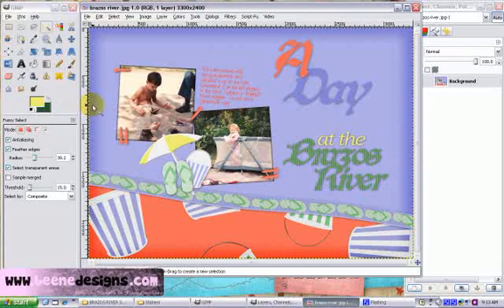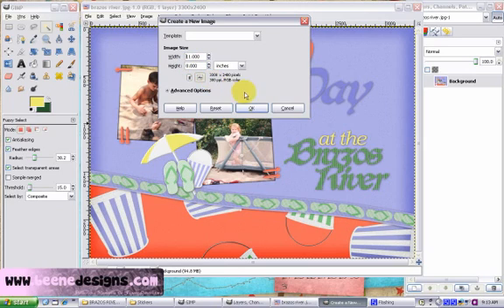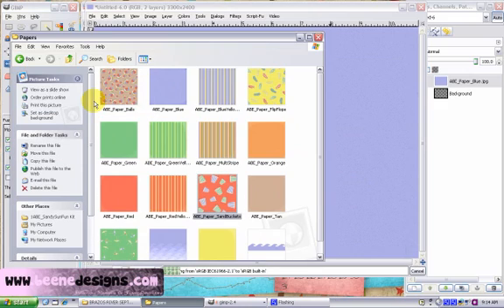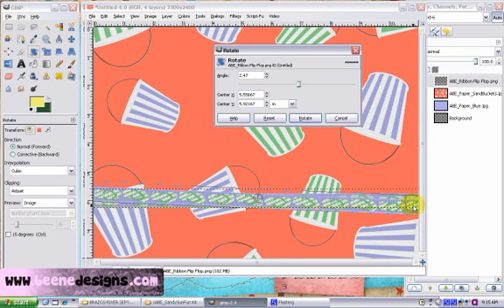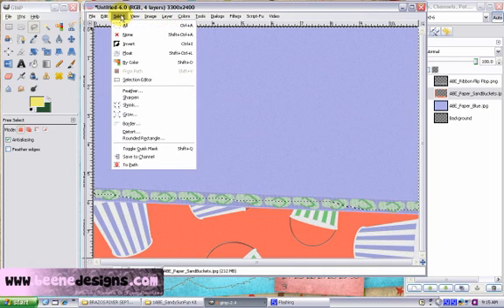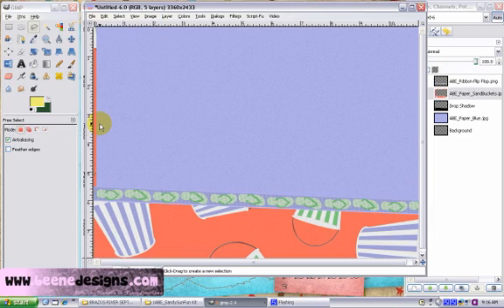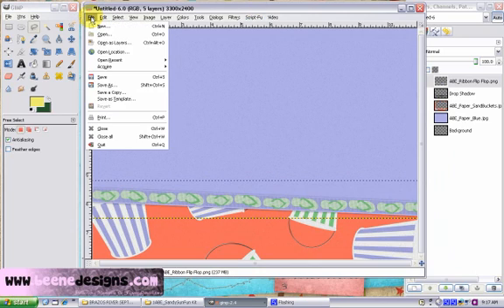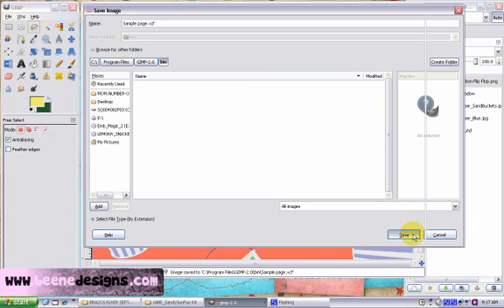The Gimp Scrapbook Video 01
Introducing the basics of building a digital scrapbook page using The Gimp